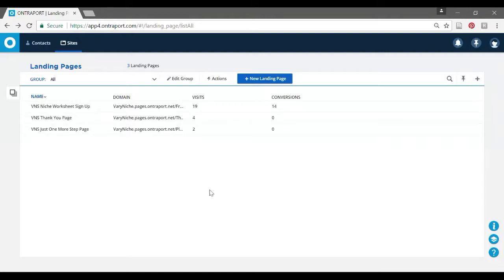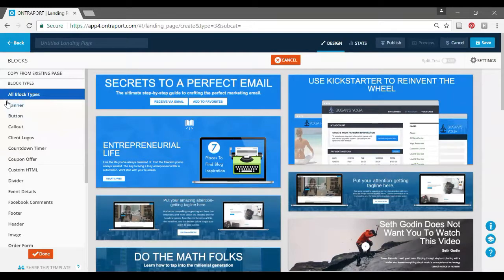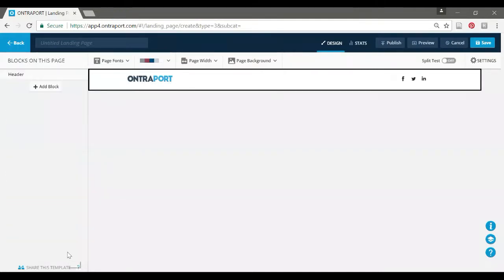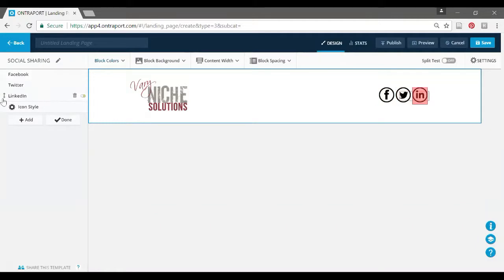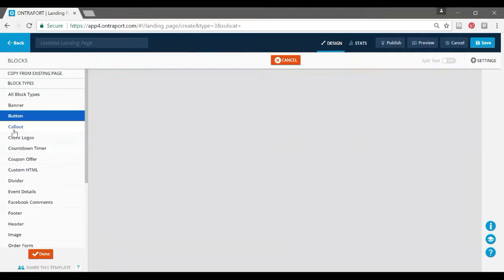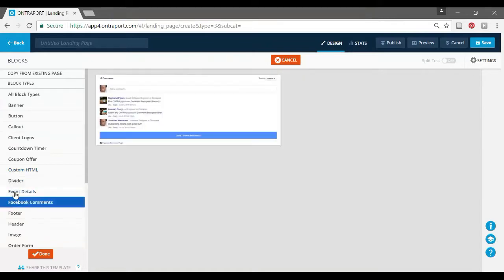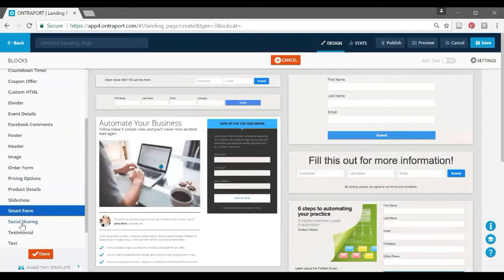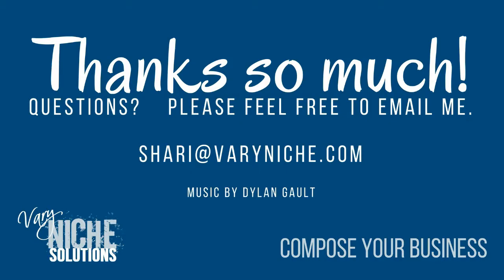Ontrapages - Page Creation Overview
For those who haven't seen Ontrapages before and want to just see how the current creation tools work...